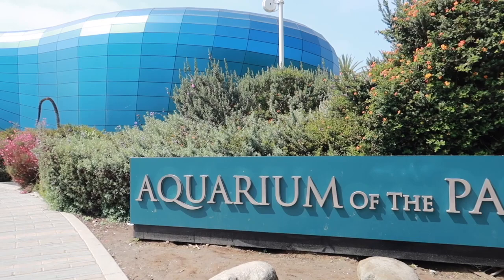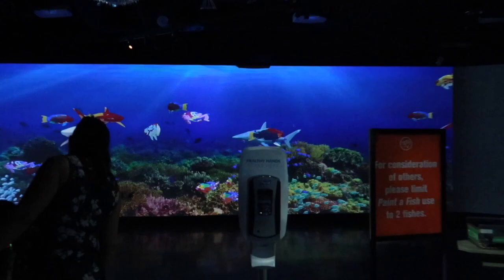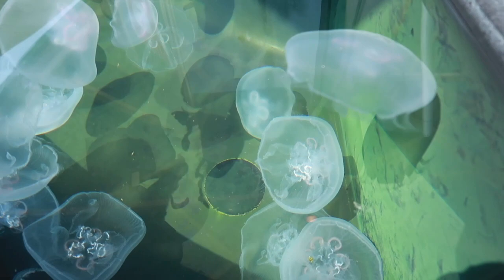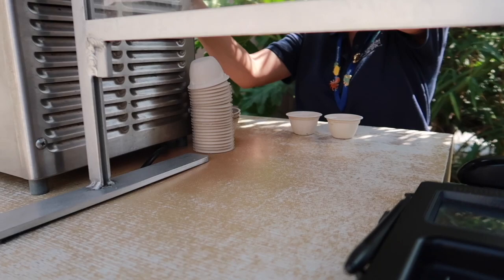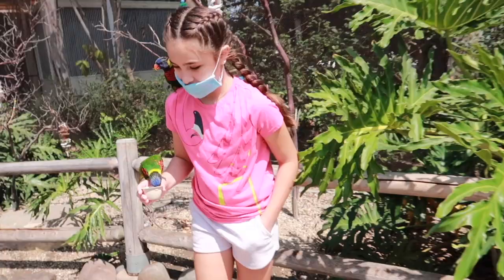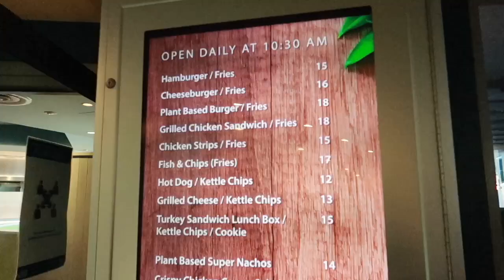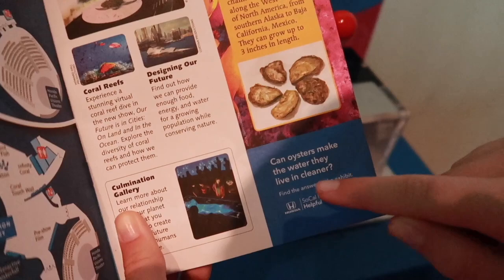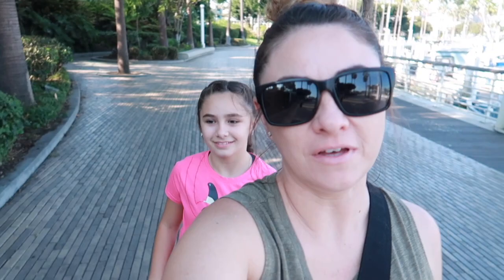🐋 AQUARIUM OF THE PACIFIC • Bad Food • Great Day • Fun Facts • Long Beach, CA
We had a great day at the Aquarium of the Pacific in Long Beach, CA.  We saw and touched lots of animals and unfortunately ate bad food! Overall it was fun day, and we learned a lot about sea life in the Pacific Ocean!

ADULT $36.95
CHILD (3-11) $26.95
SENIOR (62+) $33.95

PARKING:
100 Aquarium Way,